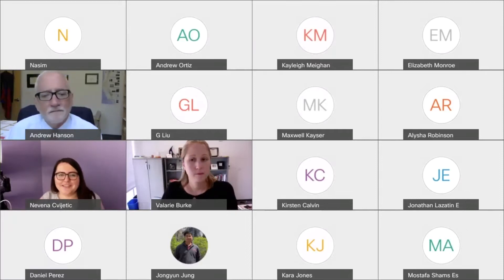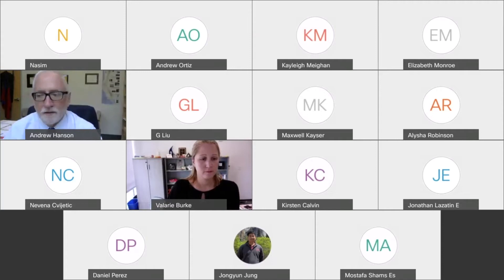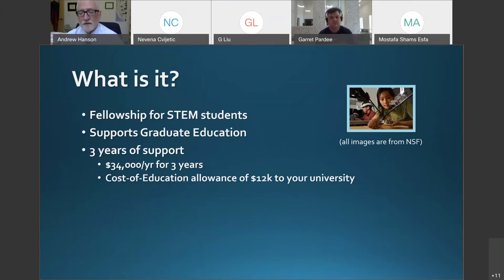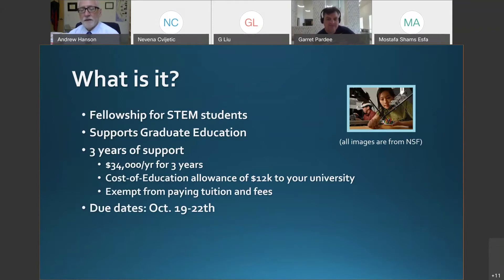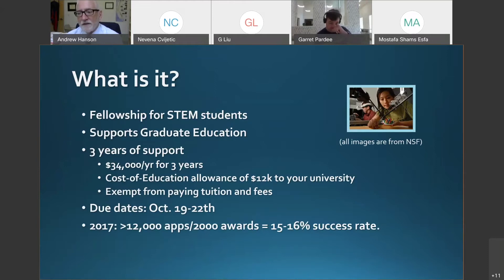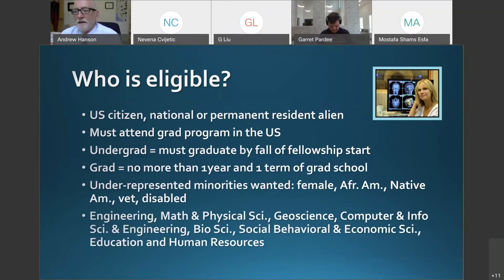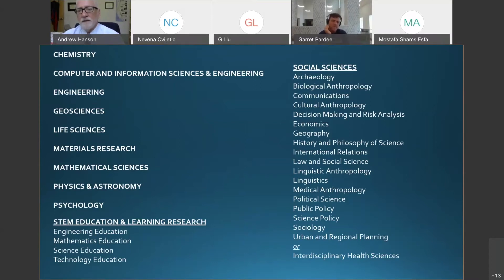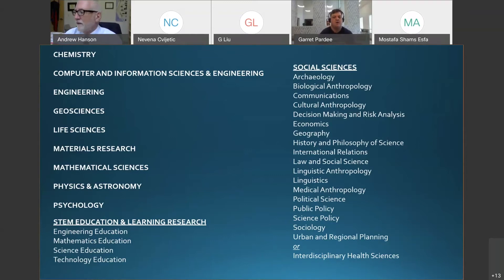TGA: NSF Graduate Research Fellowship Program (Fall '20)